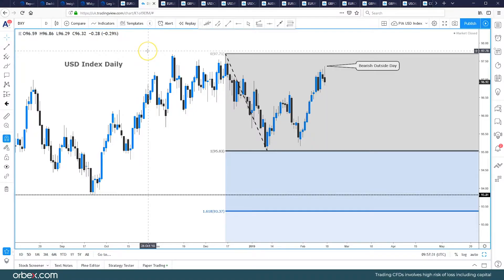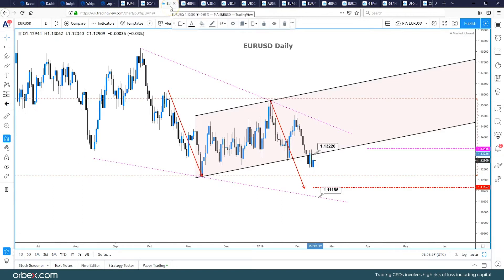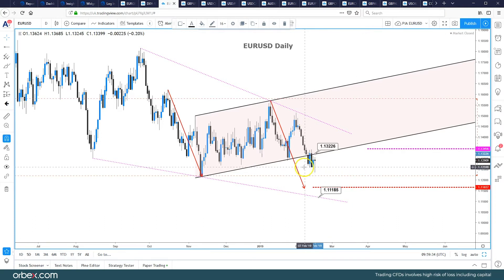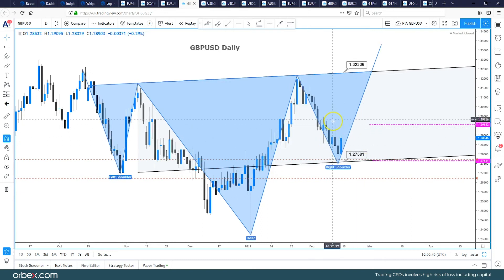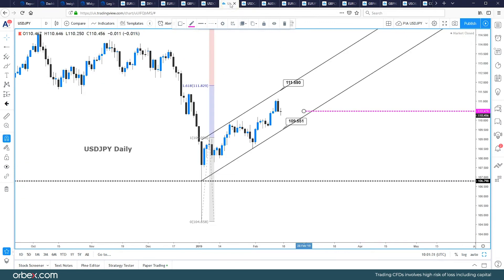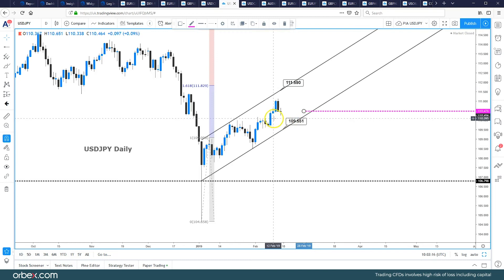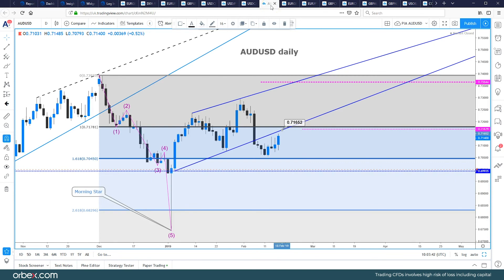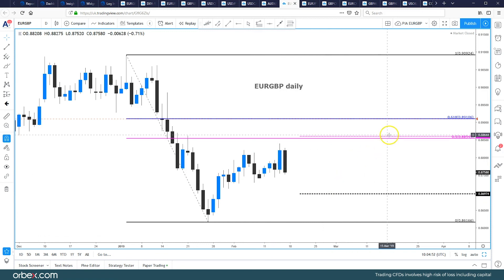Video Analysis For The FX Majors 18.02.2019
Here is our weekly video analysis for the FX Majors. We will be breaking down time-frames and highlighting what you should be looking out for this week!